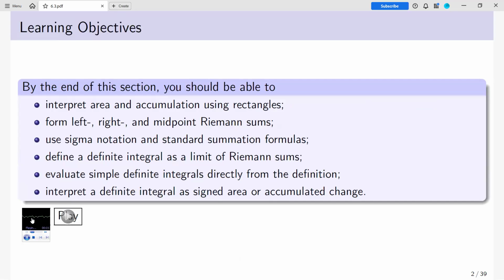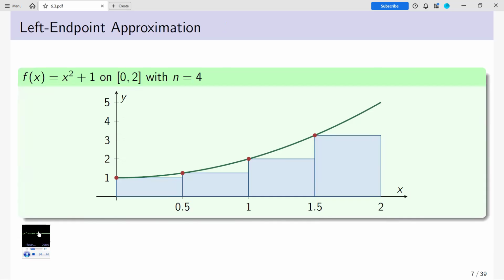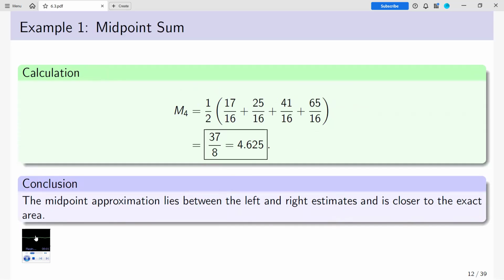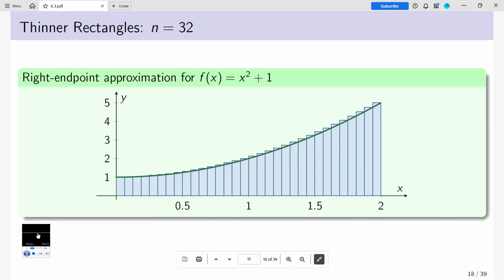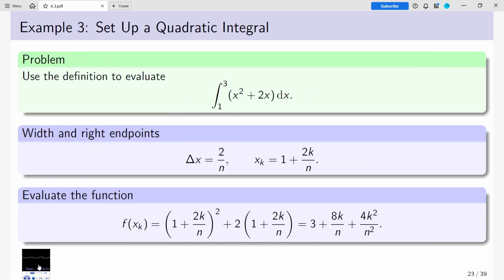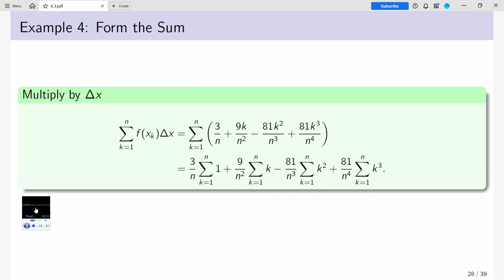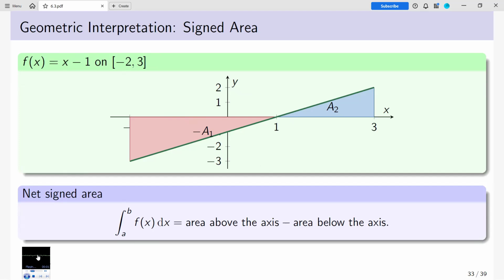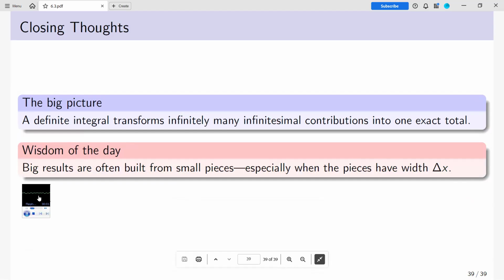6.3 Area, Definate Integral and Riemann Sums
In this video, we introduce the definite integral by exploring how areas and accumulated quantities can be approximated using rectangles. We then examine what happens as the number of rectangles increases and use Riemann sums to define the definite integral precisely.

Topics include:

📘 Left-endpoint, right-endpoint, and midpoint sums
📘 Approximating area with rectangles
📘 The effect of increasing the number of subintervals
📘 Sigma notation and summation formulas
📘 Riemann sums
📘 The limit definition of the definite integral
📘 Evaluating definite integrals directly from the definition
📘 Definite versus indefinite integrals
📘 Signed area and regions below the x-axis
📘 Using definite integrals to represent accumulated change

The presentation includes six worked examples, detailed Riemann-sum calculations, and graphs illustrating how rectangle approximations improve as the number of rectangles increases.

Remember: a Riemann sum is what happens when rectangles work together on a group project—and, surprisingly, every rectangle actually contributes.